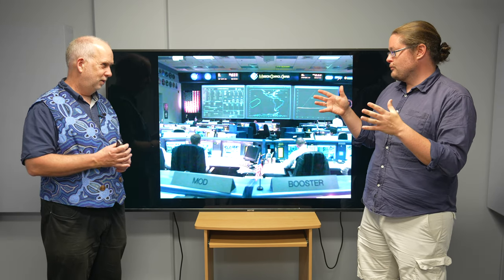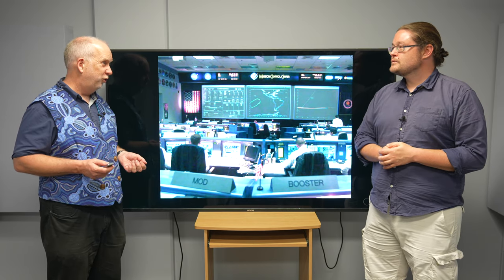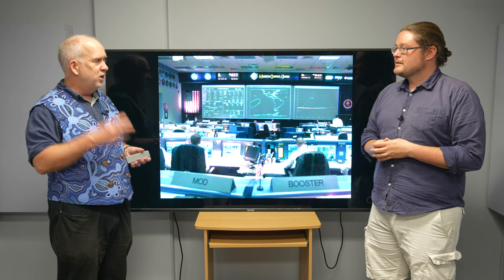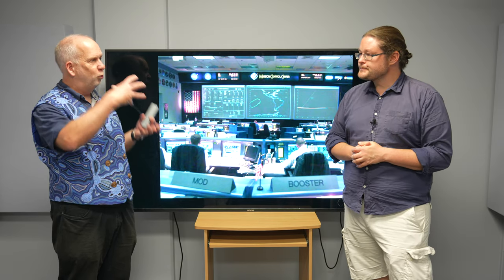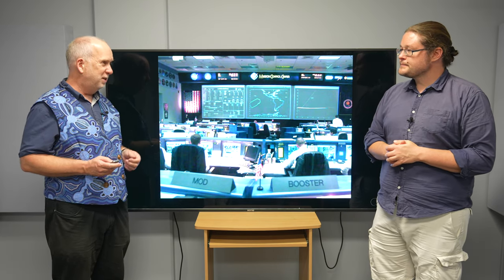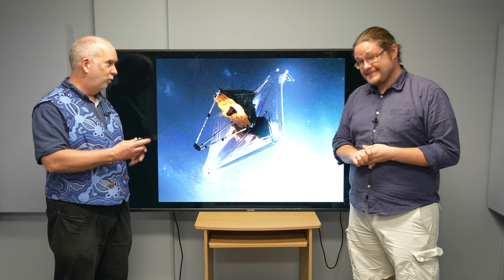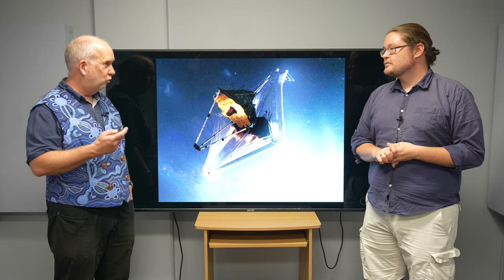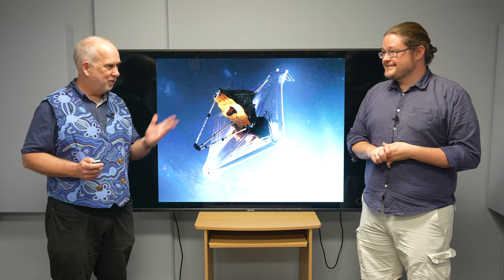Space V5.8 Ground Control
MIssion operations/ground control